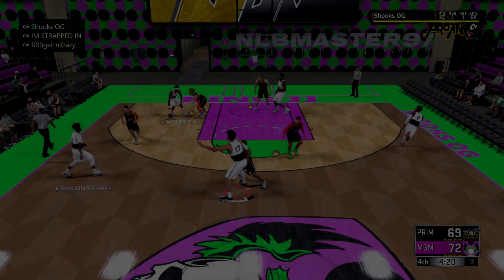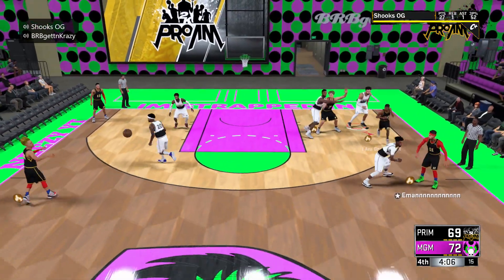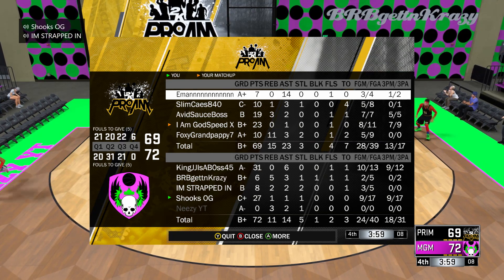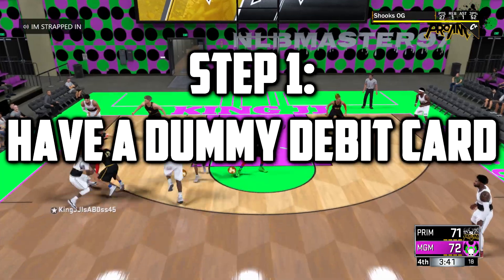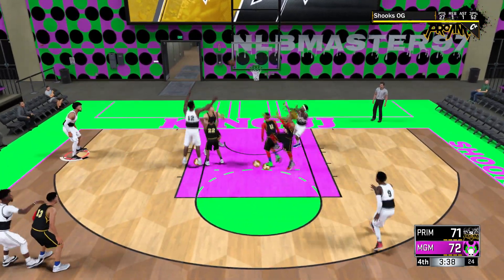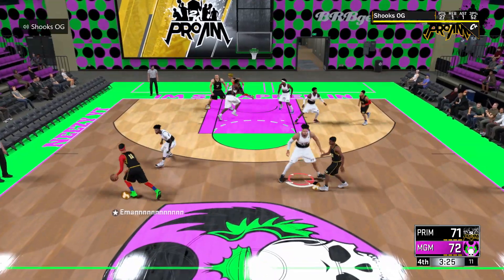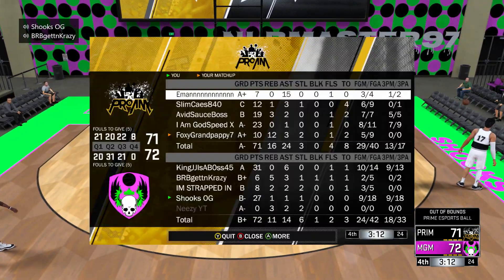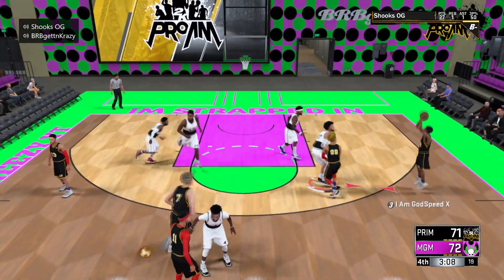How To Play NBA 2K19 Free And EARLY!!!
In this video I'm going to teach you guys how to play NBA 2K19 Free and early! To Play NBA2K19 Free and Early, It's very simple and easy and I can't wait to help you guys!

Like My Google Plus Account!!

vvvvvvvvvvvvvvvvvvvvvvvvvvvvvvvvvvvvvvvvvvvvvvvvvvvvvvvvvvvvvvvvvvvvvvvvvvvvvvvvvvvvvvvvvvvvvvvvvvvvvvvvvvvvvvvvvvvvvvvv
My YouTube Equipment (Always Updating)                    |
Elgato HD60
Blue Microphone Condenser

Yo What Up Guys! Shooks here, But you already know that! My name is iShooks, Known as Shooks or Shooks OG on xbox live. If you didn't, Please comment and tell me why so I can fix my mistakes and become a better youtuber. I appreciate all of the love and support and I can't wait to grow more. My name is Shooks and I'll see you guys in the future, Peace!

*TAGS IGNORE*